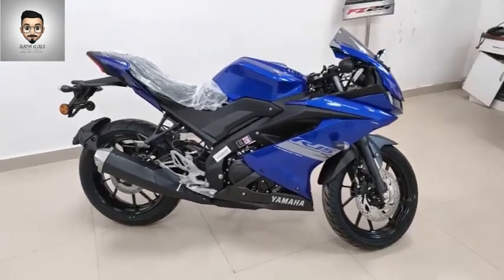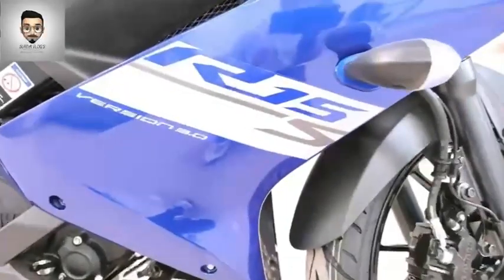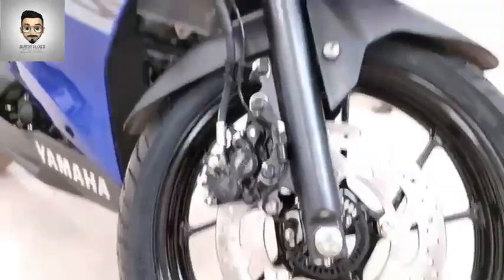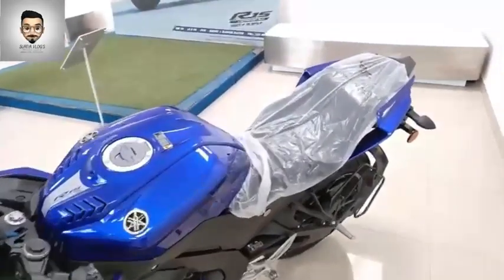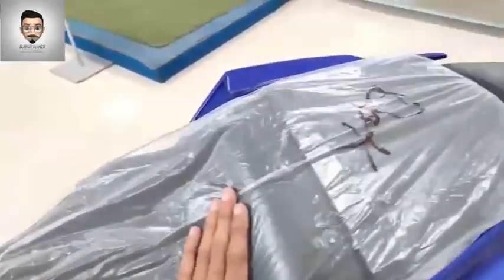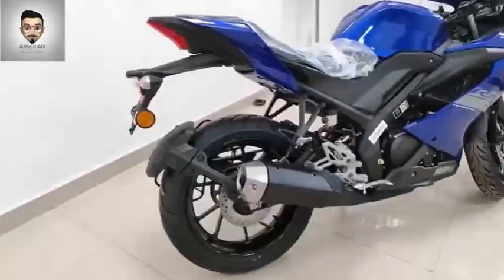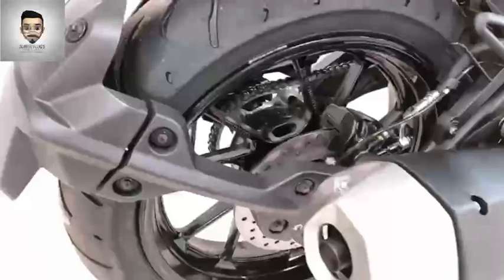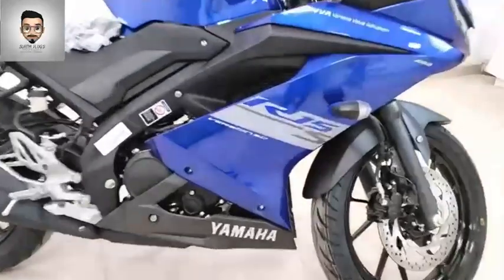Yamaha R15 S racing blue Review in Tamil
hi guys, today I review the New Yamaha R15S with unibody seat and tell you what all new it has on offer and whether it is any different than the V3.
Also I compare it with the R15 V4/R15M and list out the differences. I give you all the details including what's new, features, specs, and also share my Top speed First
Ride Impression.

yamaha r15 s
racing blue
# VVA